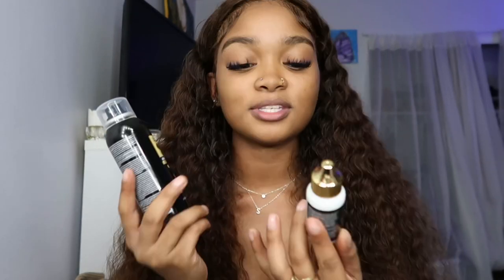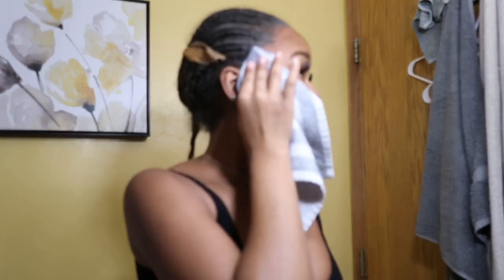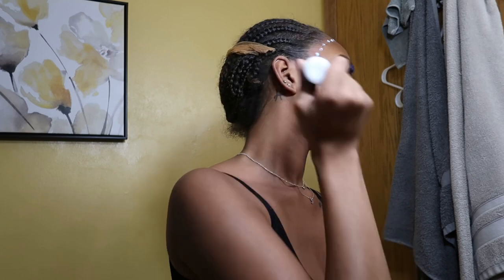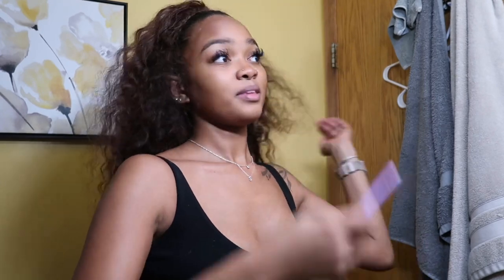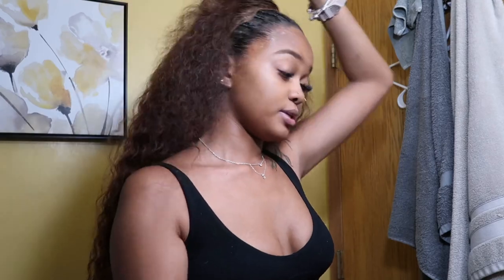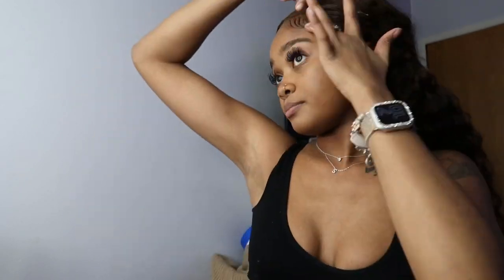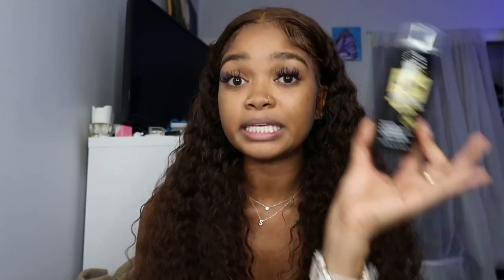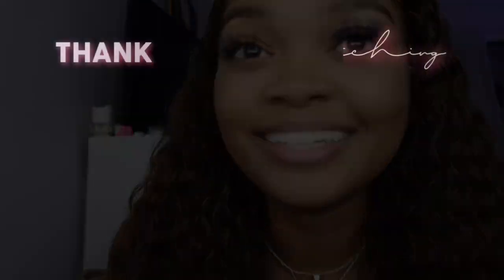REINSTALL THIS WIG W/ME • Trying the EBIN Lace Adhesive & Spray! (Beginner Friendly) • Call Me Kam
S U B S C R I B E P L E A S E ♥️ (Watch in HD!)
AMAZON LINKS TO PRODUCTS MENTIONED
Hey loves, I’m Kameron... but you can call me Kam 😏🤍 In today’s video I will be testing the EBIN lace glue & spray for my wig reinstall. Was it a hit or a miss? LMK in the comments down below!

NO Snapchat anymore 🥺
B U I S N E S S C O N T A C T O N L Y :
I own no rights to the music used.

xo